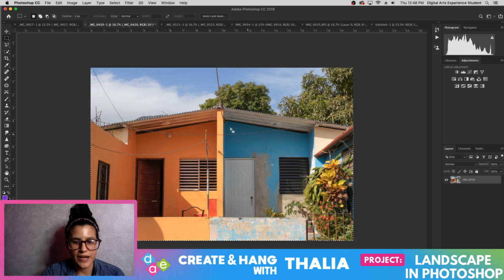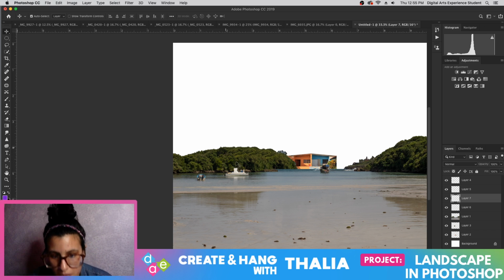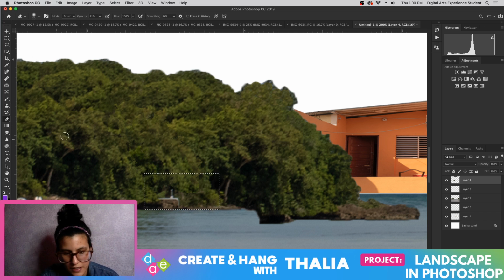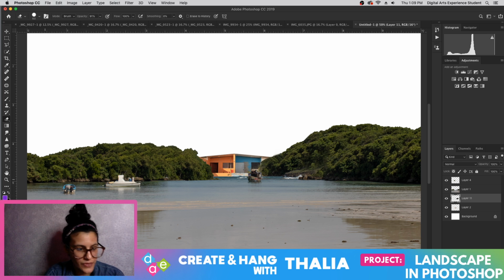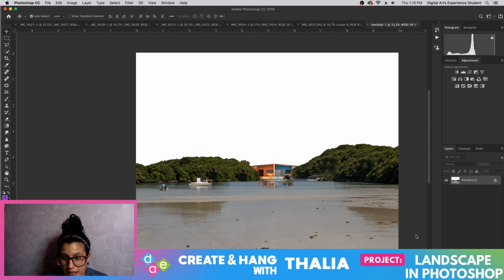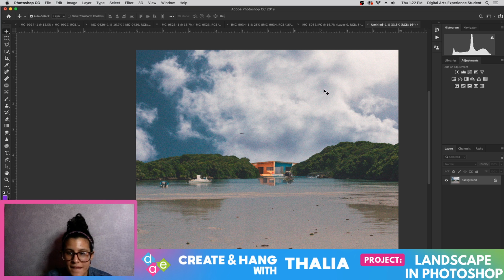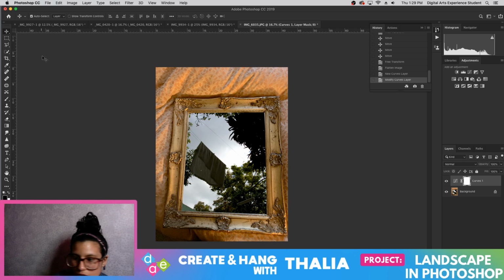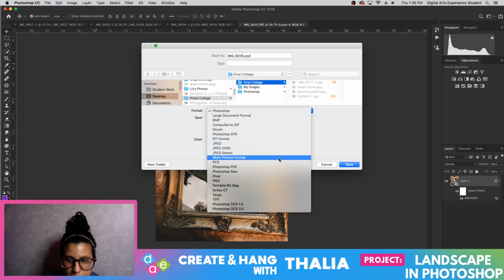Thalia Creates A Landscape in Photoshop Part 2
Sorry the for late upload everyone! We had a couple of tech hiccups!
Thalia continues her Landscape project.

Thalia is a drawing and graphic design instructor at the Digital Arts Experience.